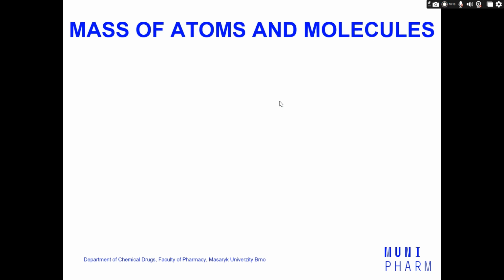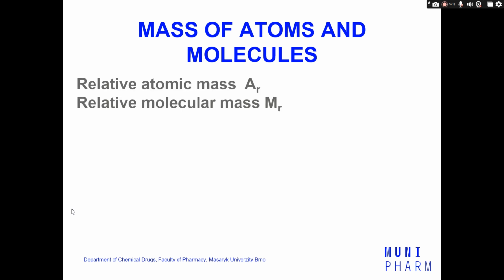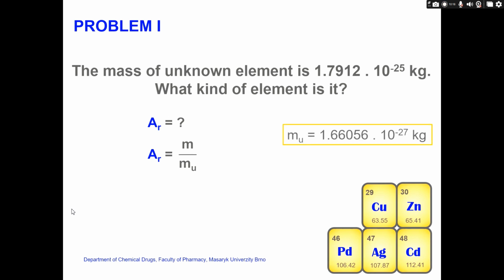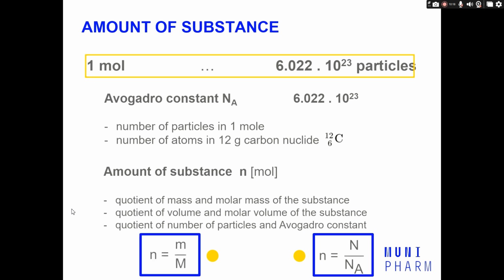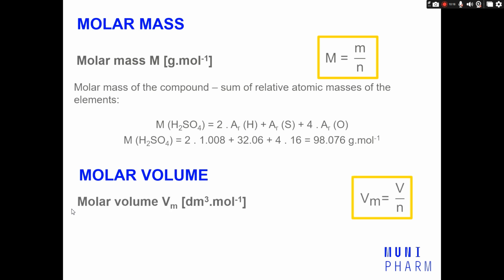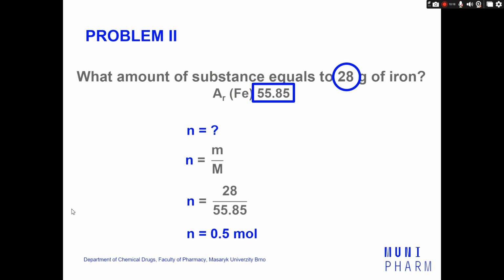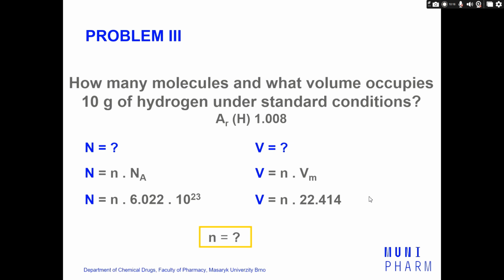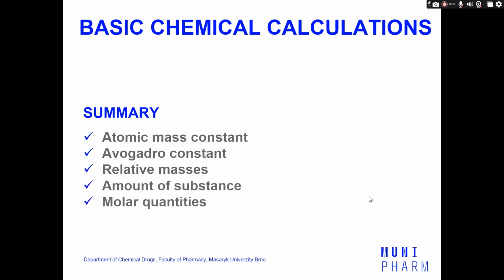Chemi, C4, L1, Introduction and basic calculations